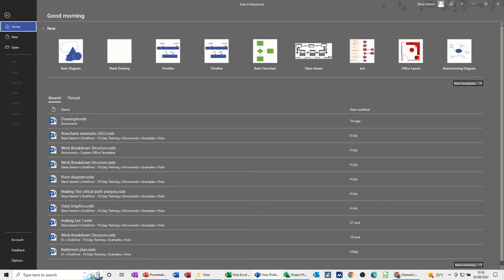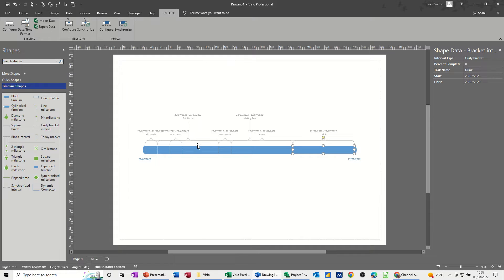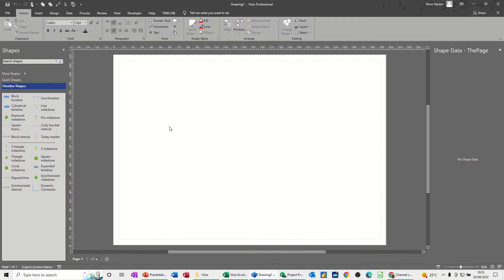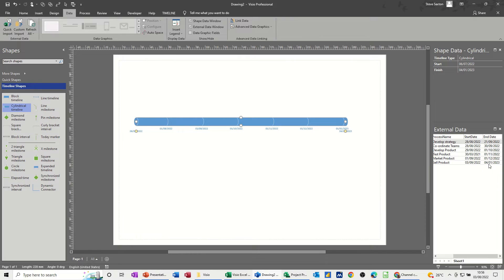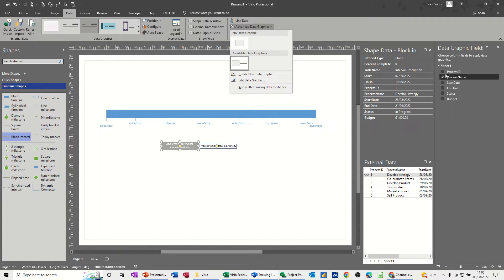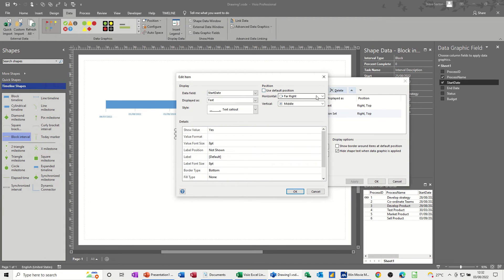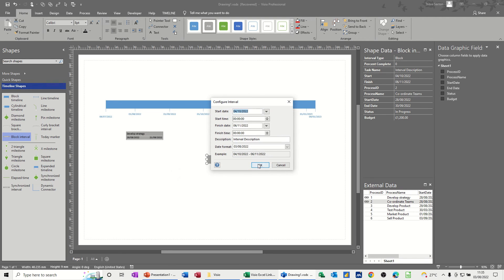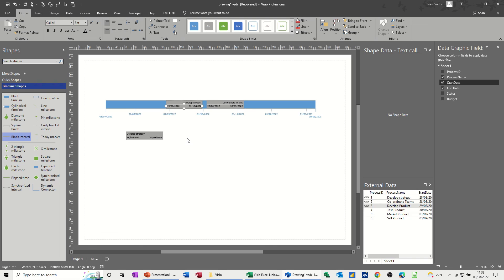How to Link Excel data to a Visio Timeline. Import Project data into Visio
This is a Microsoft Visio tutorial covering, how to import data from Microsoft Project into a Visio timeline and how to link Excel data into a Visio timeline. the tutor starts off by importing some Microsoft Project tasks into a Visio timeline drawing. The tutor follows the simple wizard through. The second part of the video covers how to link Excel data into a Visio timeline. The tutor mentions that the data updates are shown through data graphics and not the generic shape data. The tutor explains how to edit data graphics and change the display options. Microsoft Visio tutorial, Timelines in Visio. How to Link Excel data to a Visio Timeline. Import Project data into Visio.